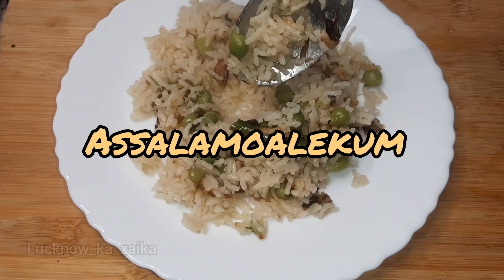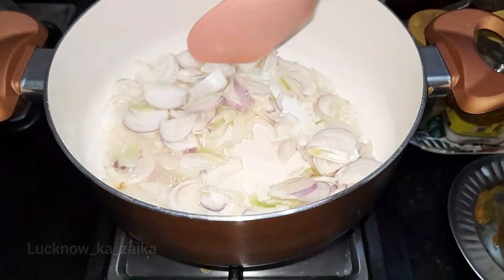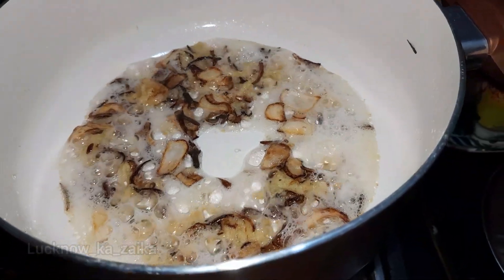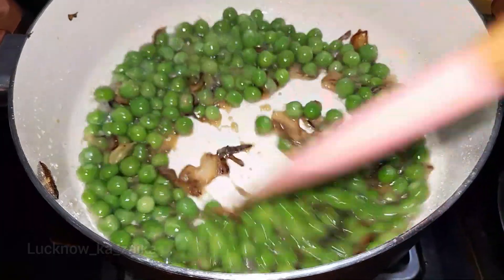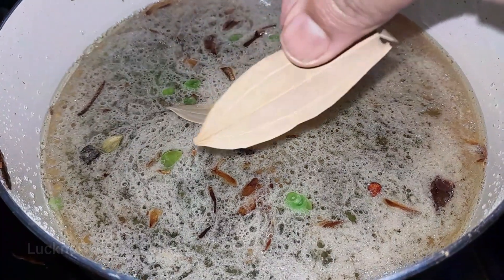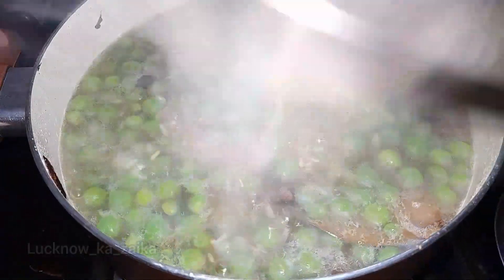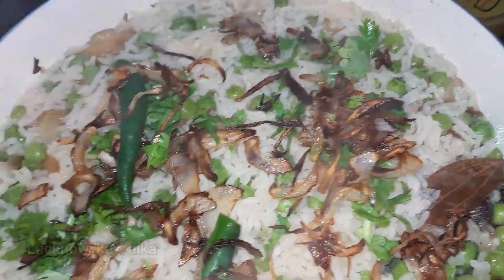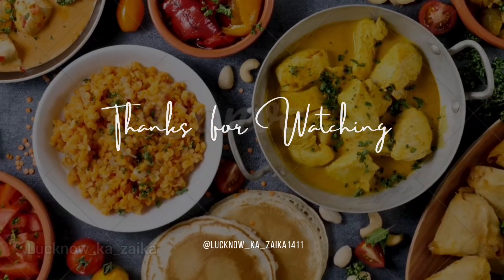Matar pulao | 5minute recipe Matar pulao | Quick & easy Matar pulao | winter special Matar pulao